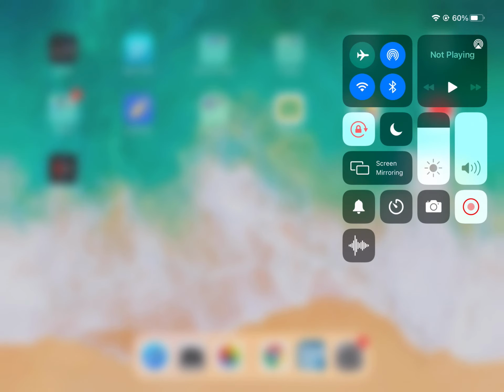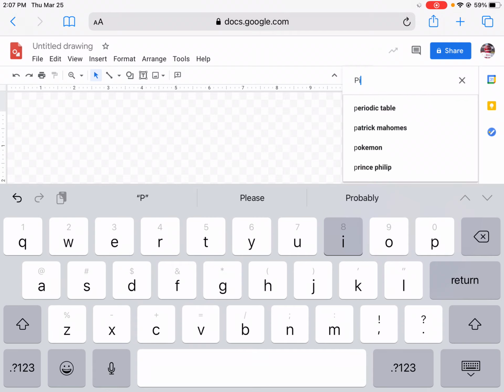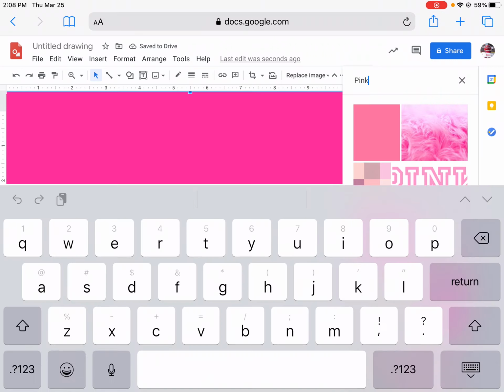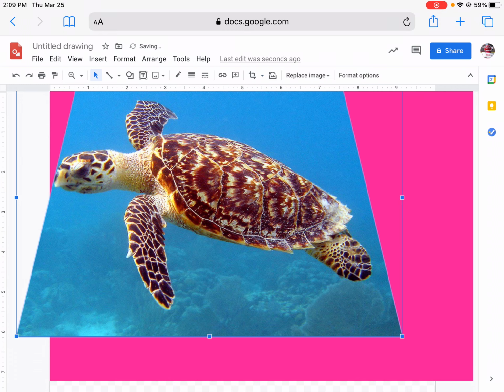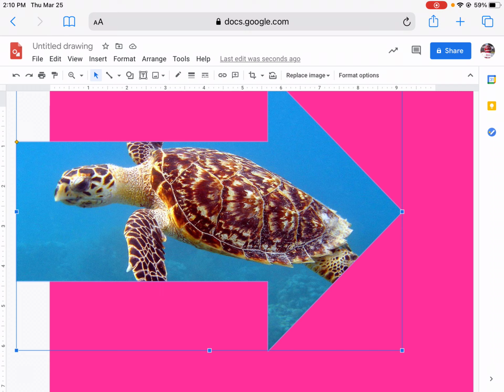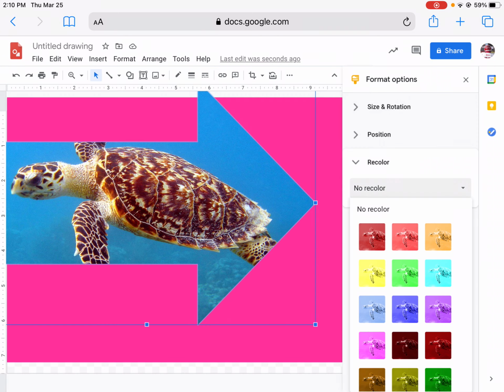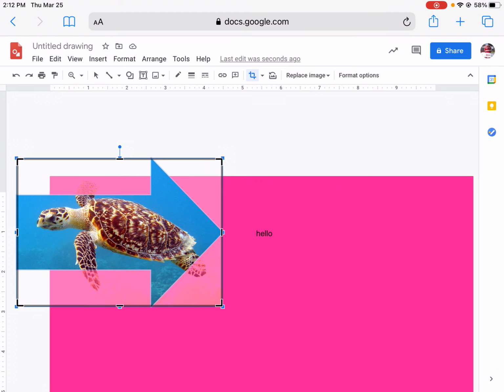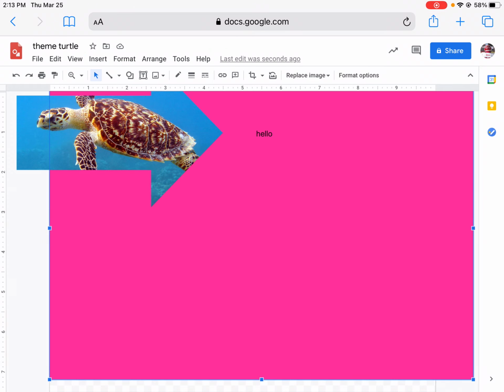How to use Google Drawings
My ipad was super slow